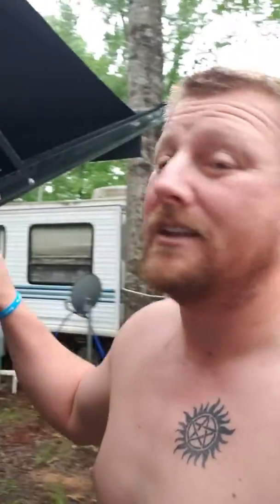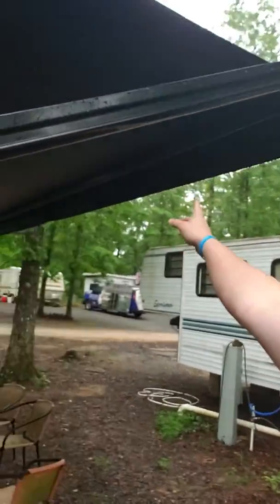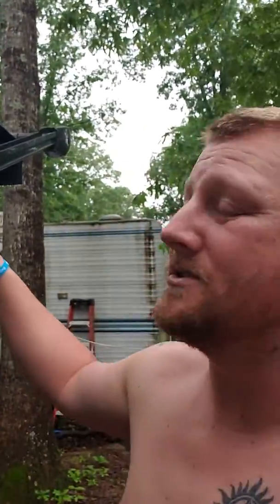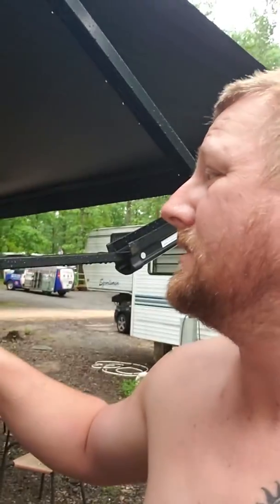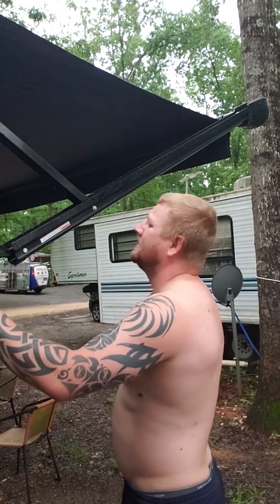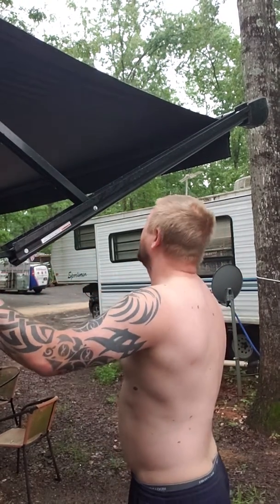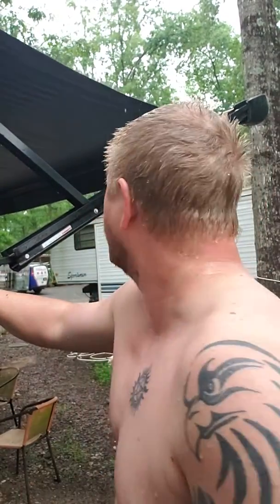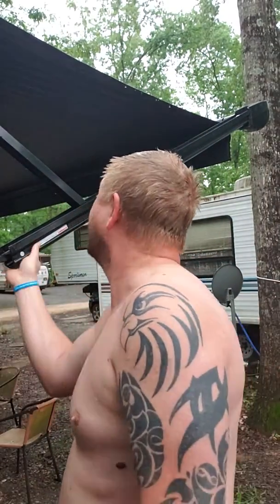Pitching your awning for rain drainage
Yeah I think I went with the wrong pitch